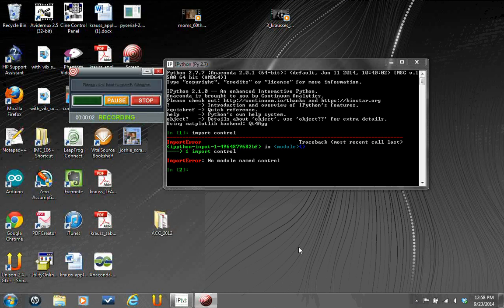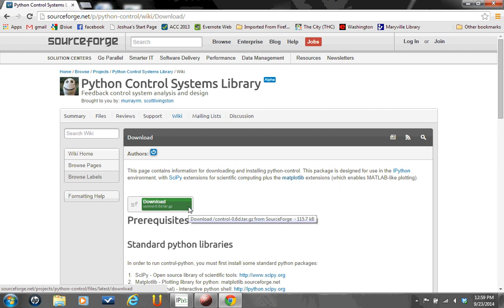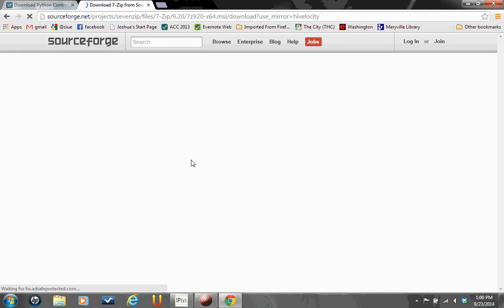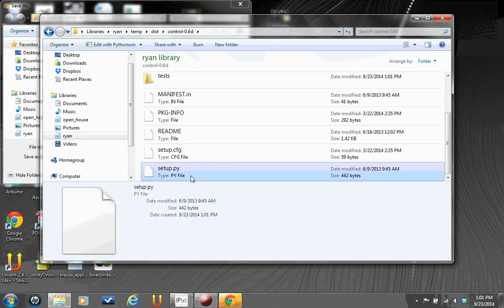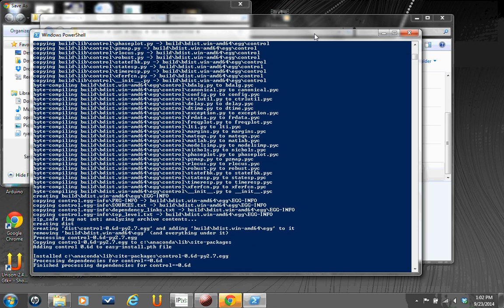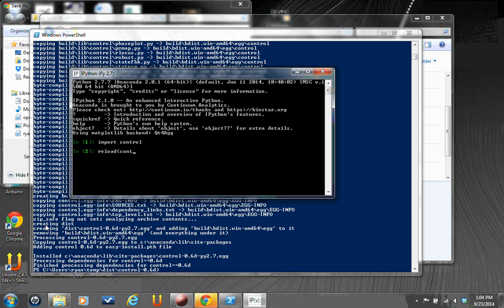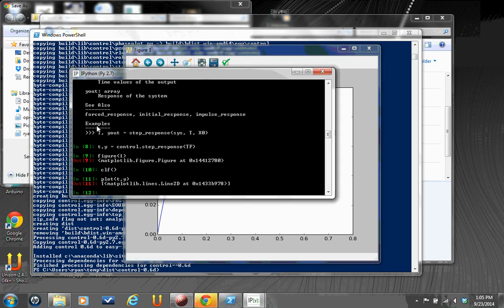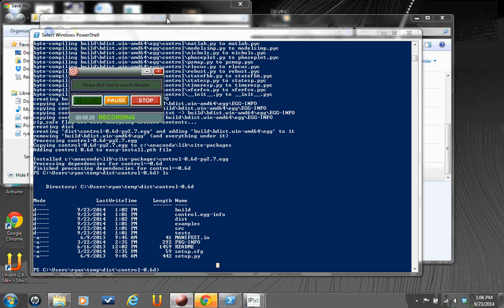Installing the python-control module in windows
How to install the python-control module, or any python module distributed as a *.tar.gz source tarball in windows using 7zip and powershell.